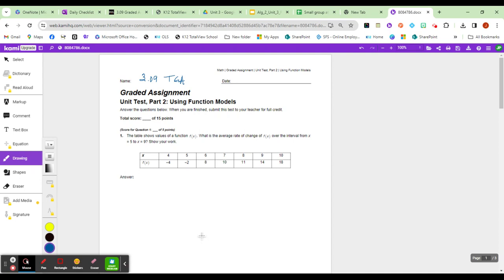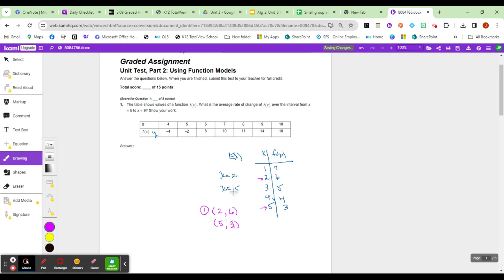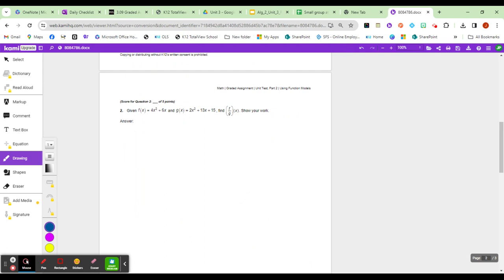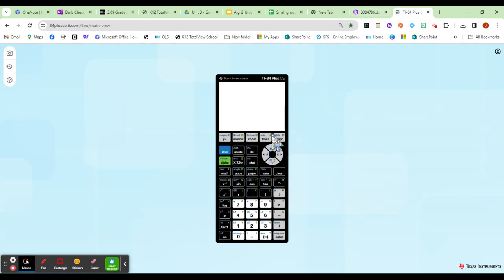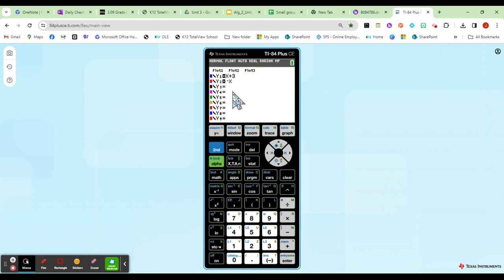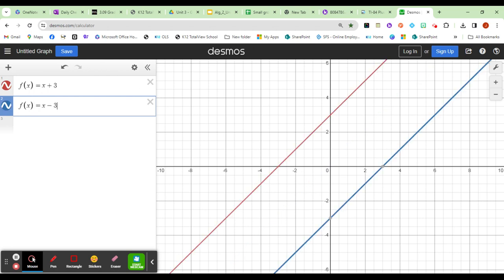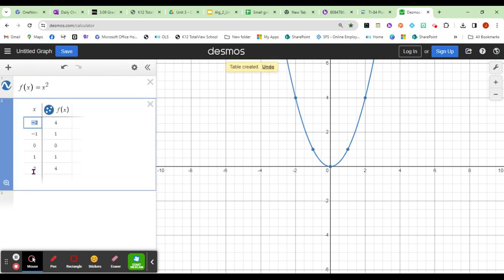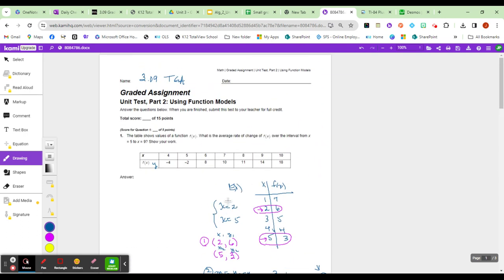3.09 part 2 Help video